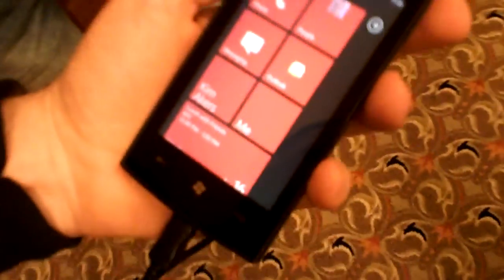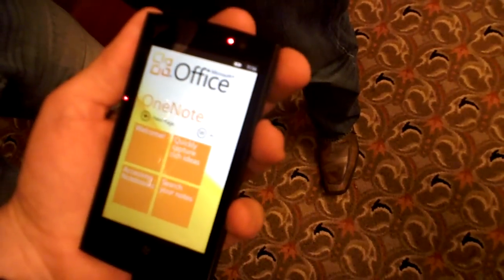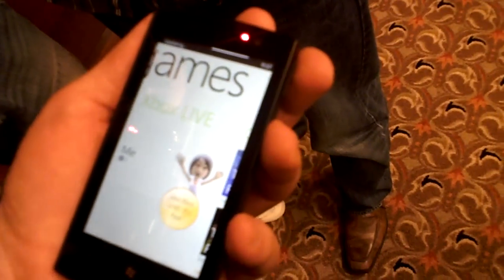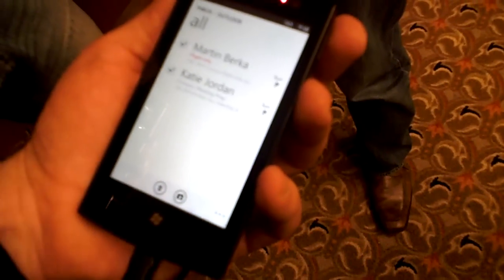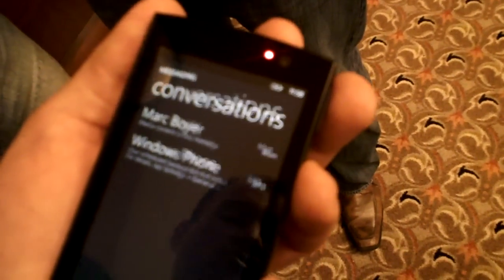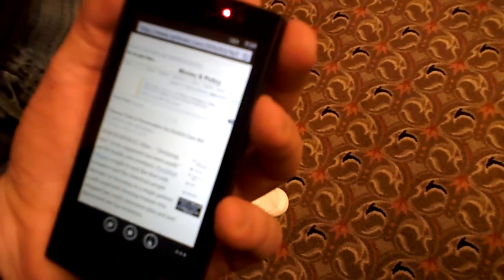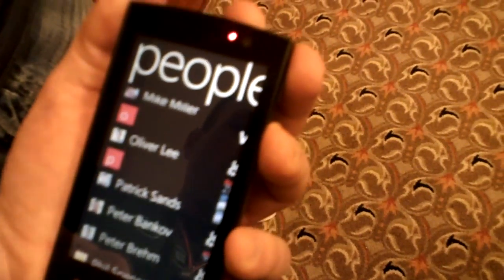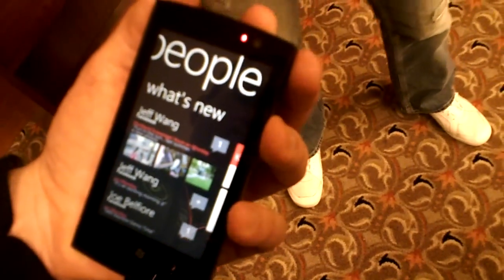Windows Phone 7 Series